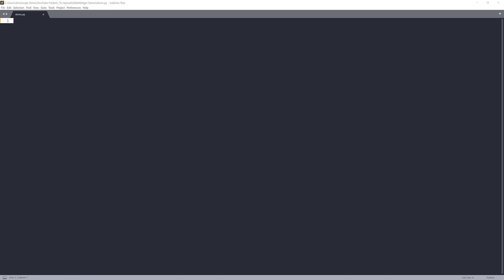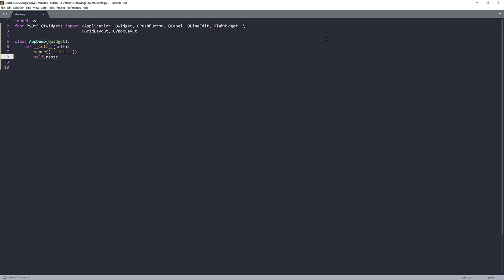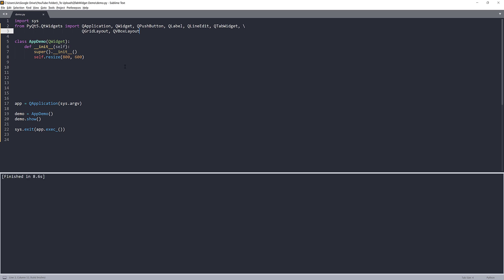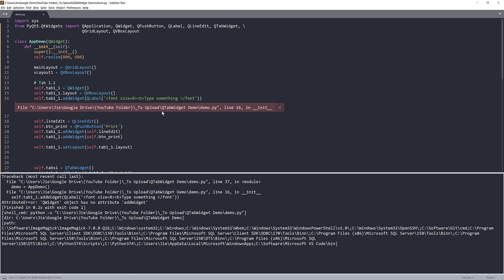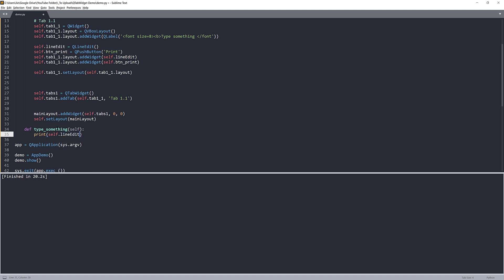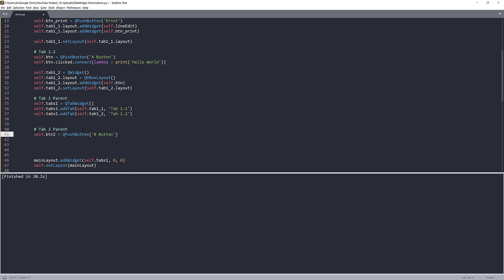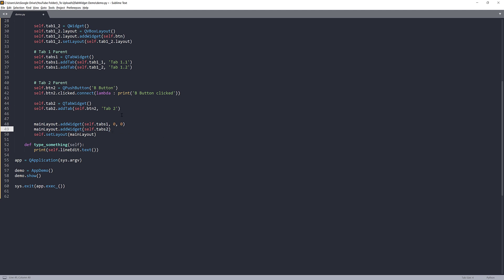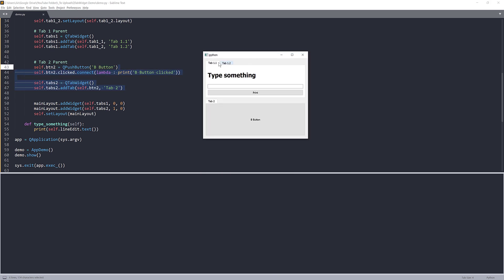PyQt5 Tutorial | How to embed multiple widgets with QTab Widget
In this lesson, we are going to learn how to embed multiple widgets with the help of QTabWidget.